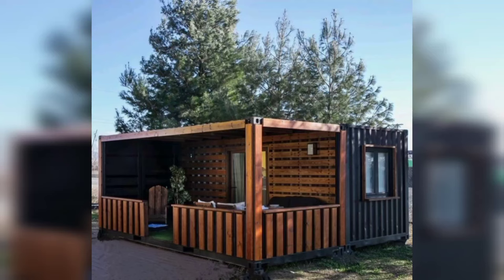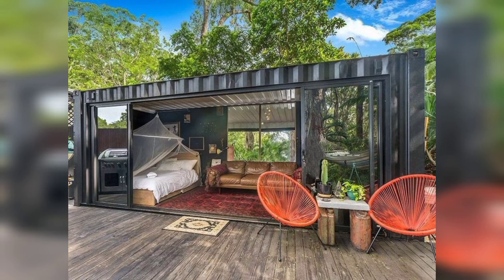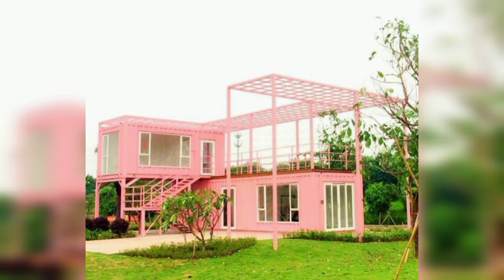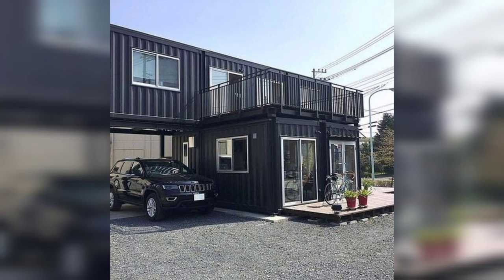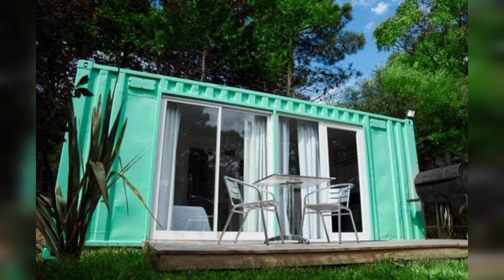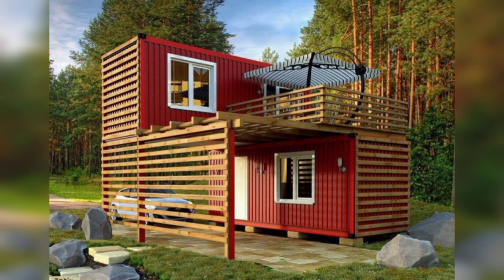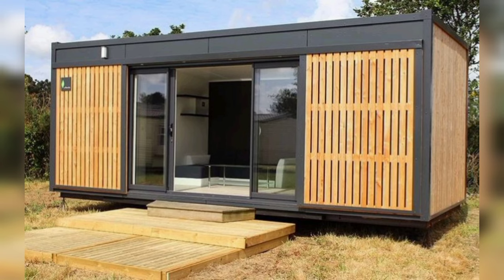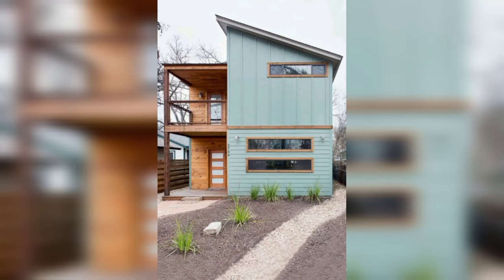How to build a small shipping container house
Small Shipping Container House || Simple Tiny House Design || Cozy Home Ideas